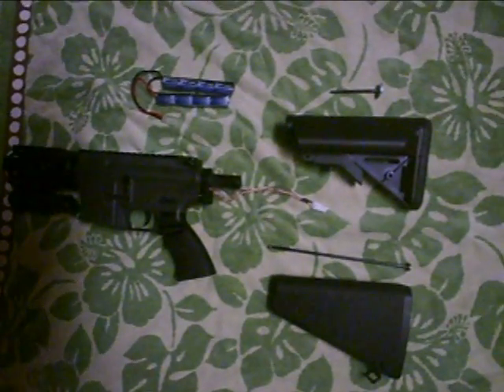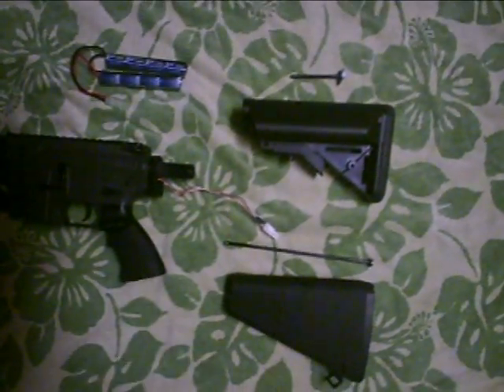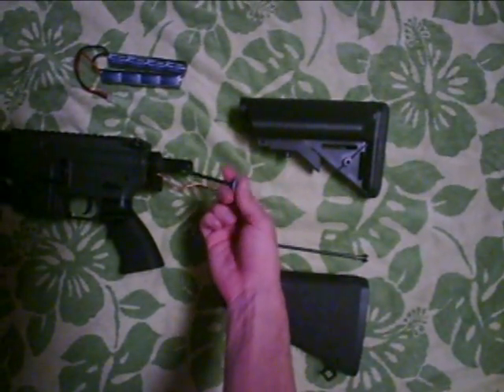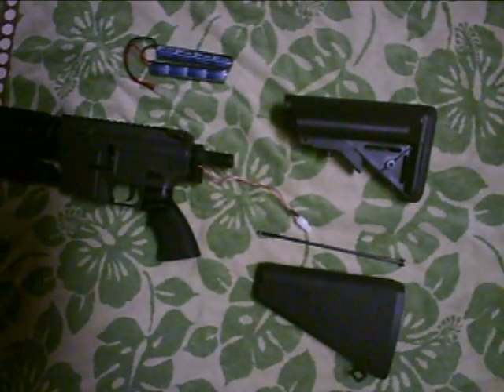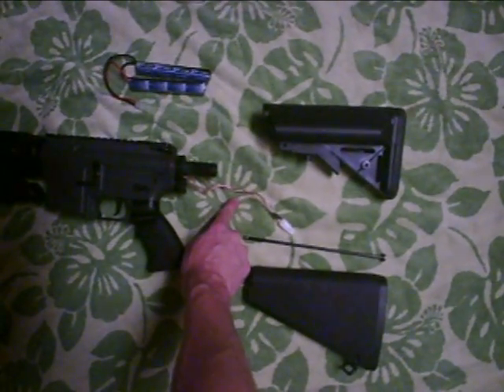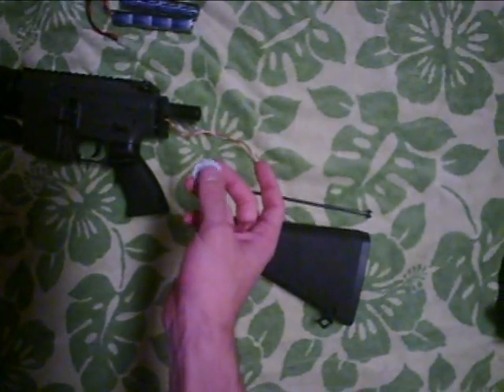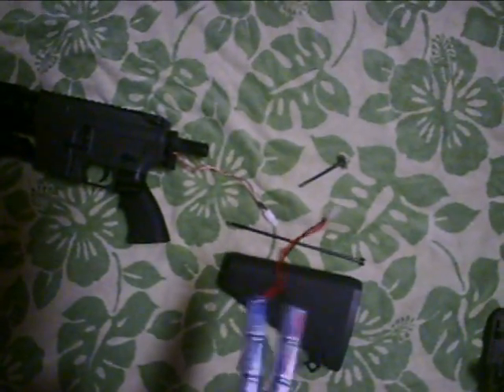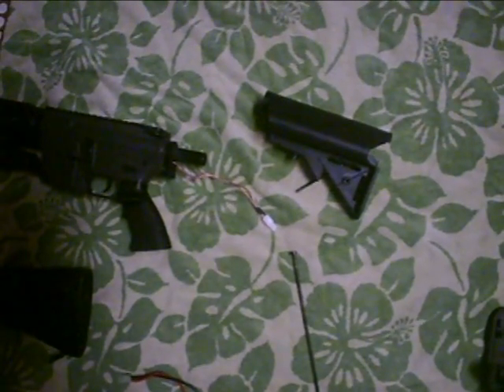Tactical Tips: Attaching a Crane Stock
A How to for putting on a crane stock for airsoft guns. The possible problems with attaching a crane stock and also how to fix your gun so you are able to use a crane stock with your gun. M4 stubby is used as an example in this video.